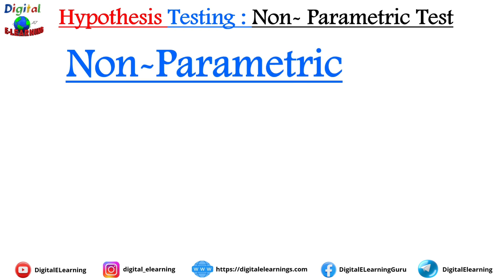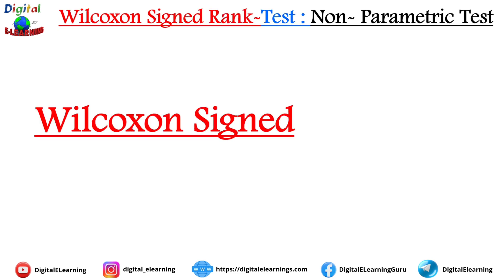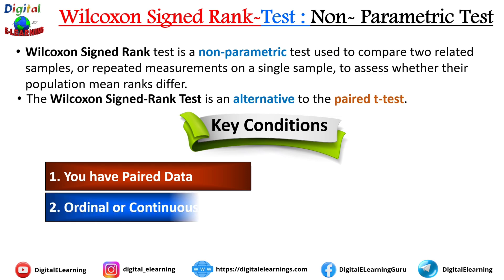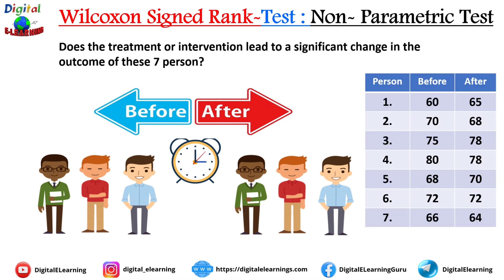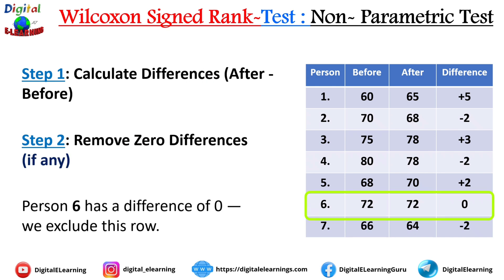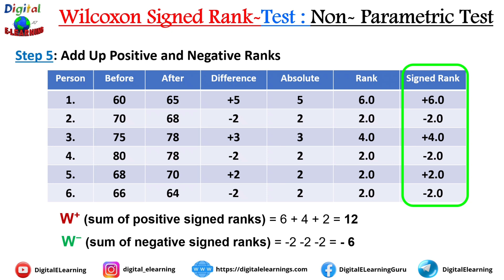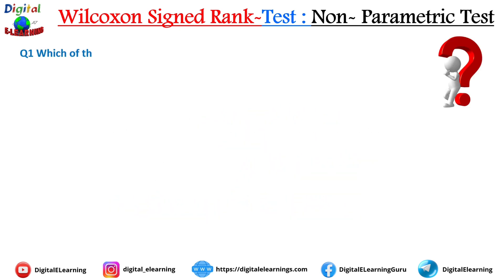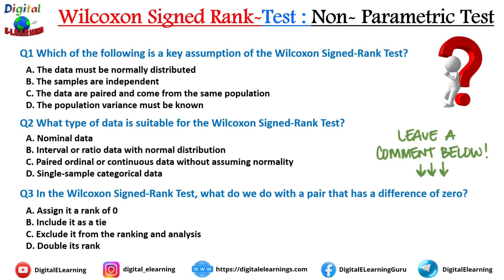Wilcoxon Test (Wilcoxon signed rank test) | Non-Parametric Test explained with Simple Example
In this video, we break down the Wilcoxon Signed-Rank Test, a powerful non-parametric statistical test used to analyze paired data when the assumption of normal distribution is not met.

Often used as an alternative to the paired t-test, the Wilcoxon test is ideal for comparing two related samples or repeated measurements to determine if their population mean ranks differ.

🔍 What You’ll Learn in This Video:
✔️ What is the Wilcoxon Signed-Rank Test?
✔️ When to use it instead of the paired t-test
✔️ Step-by-step explanation using a simple example
✔️ How to rank differences and interpret results
✔️ Critical value comparison and decision-making

⏱️ 𝑻𝒊𝒎𝒆 𝑺𝒕𝒂𝒎𝒑 ⏱️
0:00 - Introduction
0:25 - What is Non-Parametric Test ?
02:00 - Wilcoxon signed rank test
05:09 - Solved Example on Wilcoxon signed rank test
11:05 - Quiz